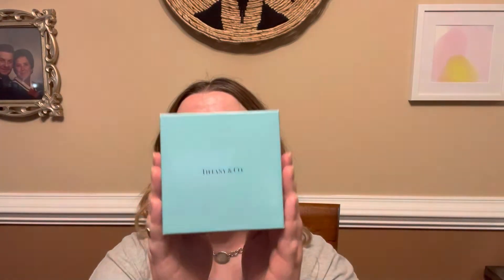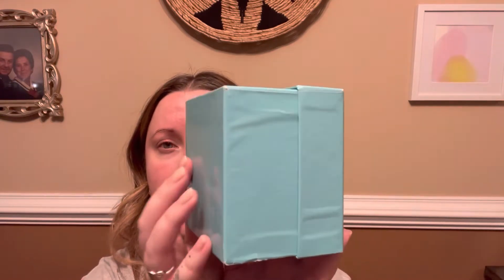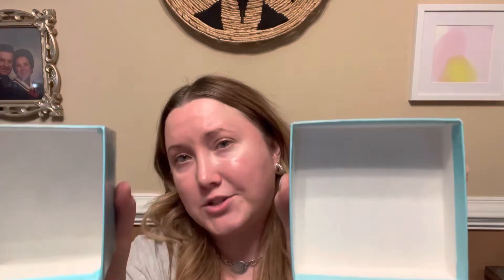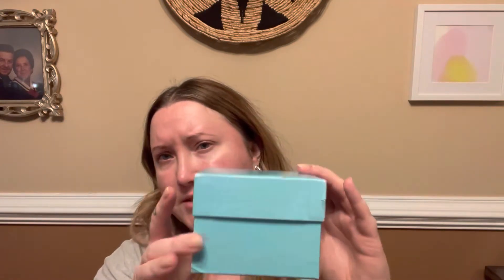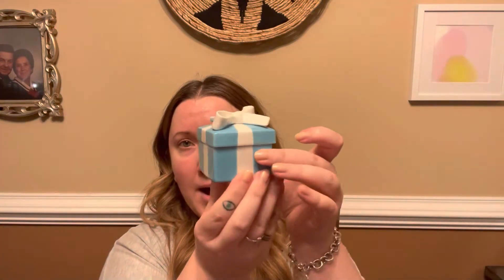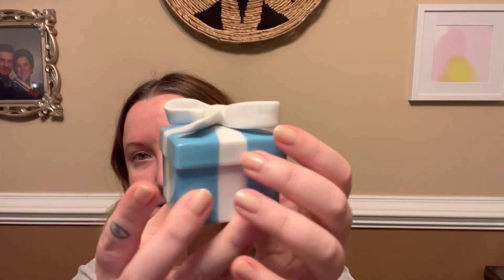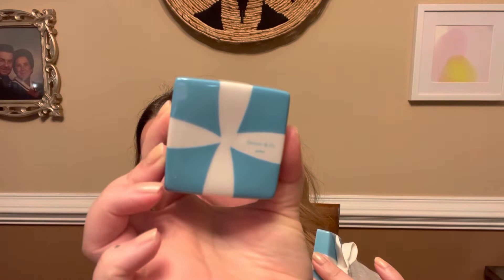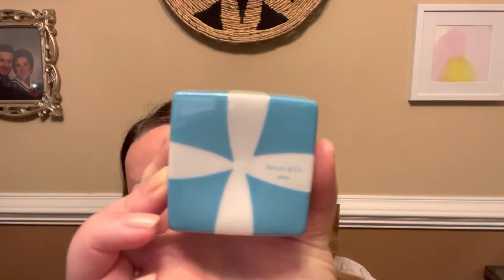Vintage Tiffany & Co. Blue Box Ceramic Trinket Reveal/Review | Poshmark